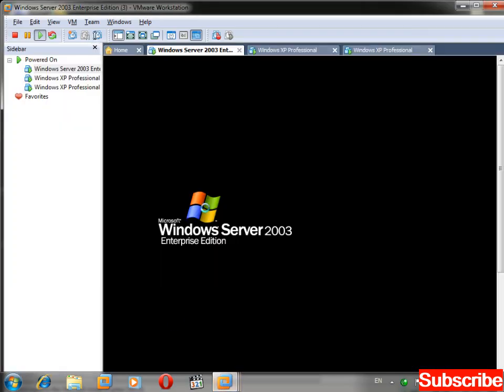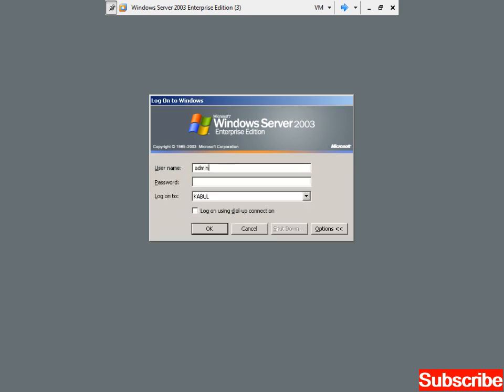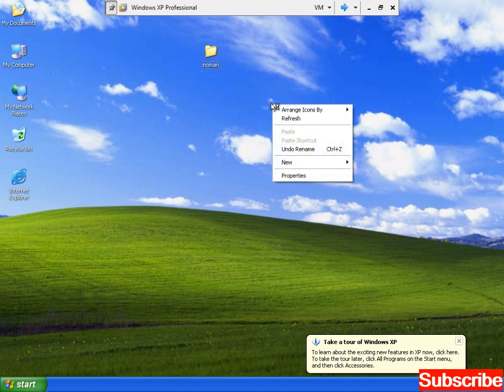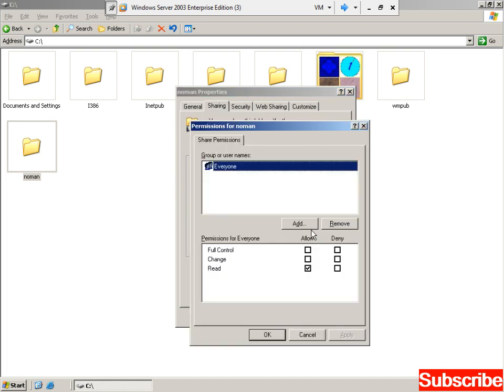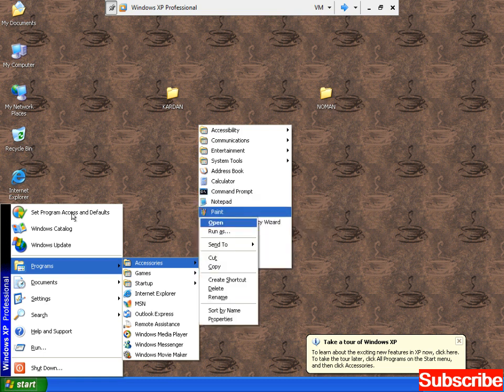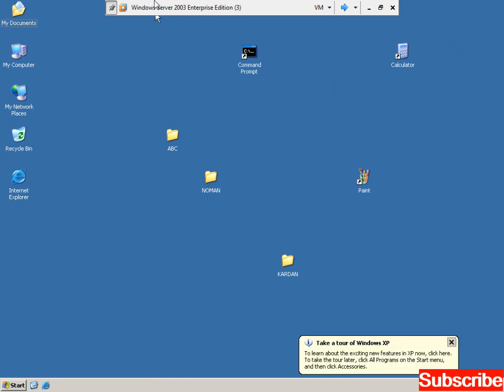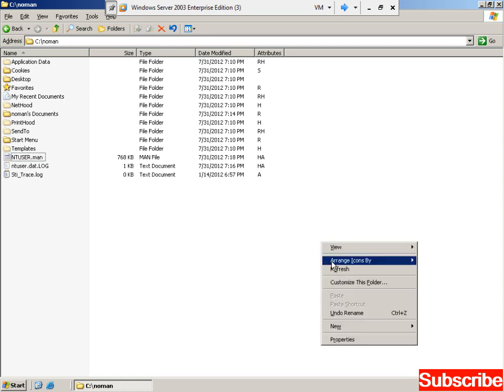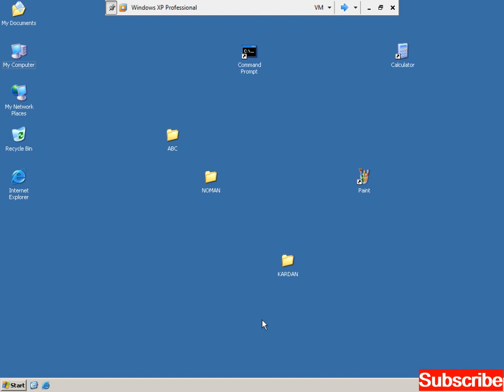How to Create and Configure User Profile Network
Ferdaws Beghash Channel Pressents How to Create and Configure User Profile Network